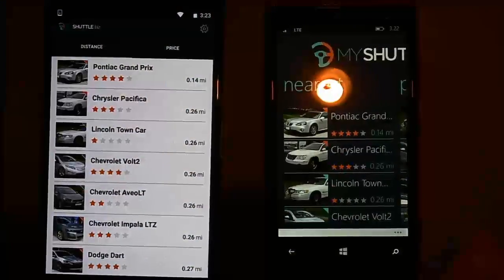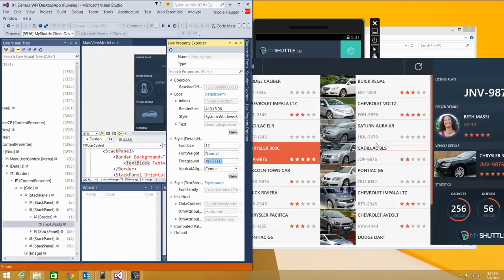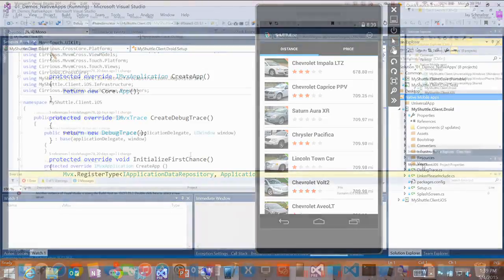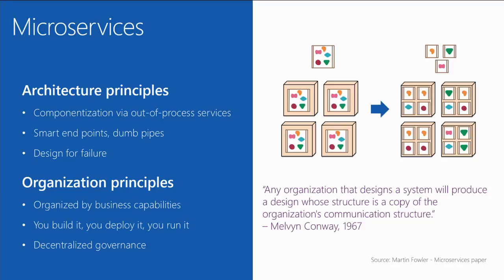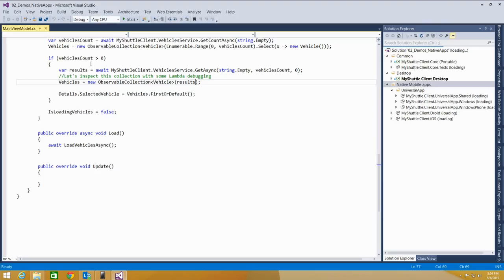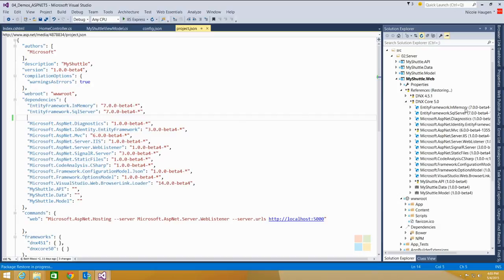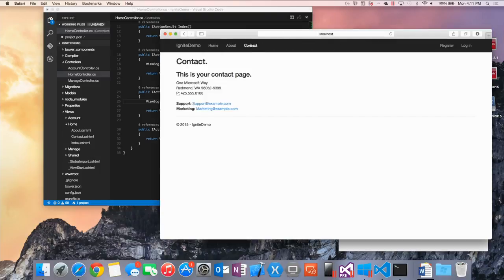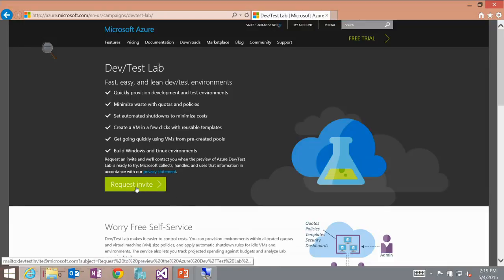Microsoft Ignite 2015 An Overview of the Microsoft Application Platform for Developers